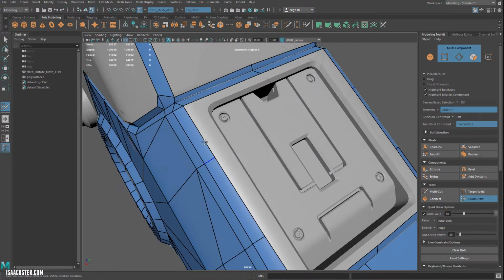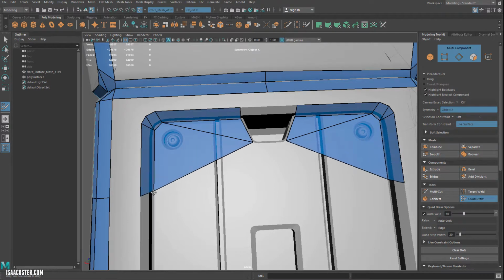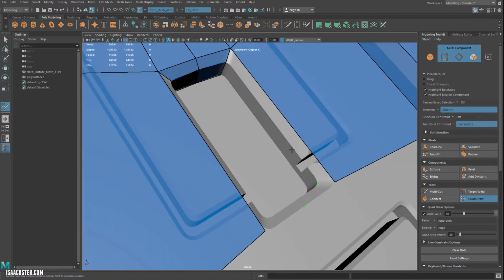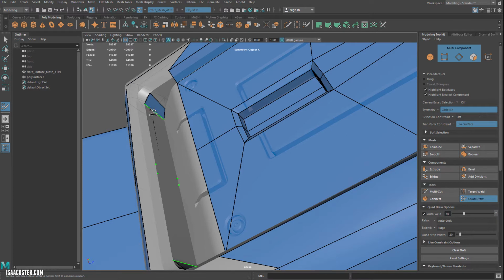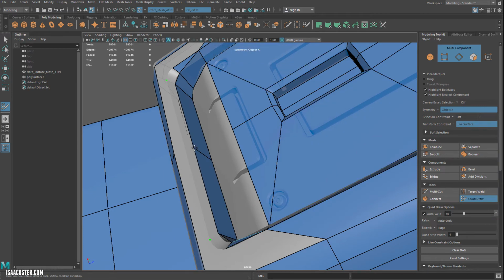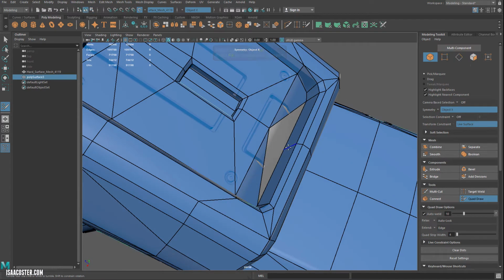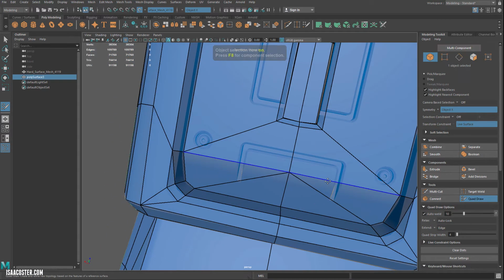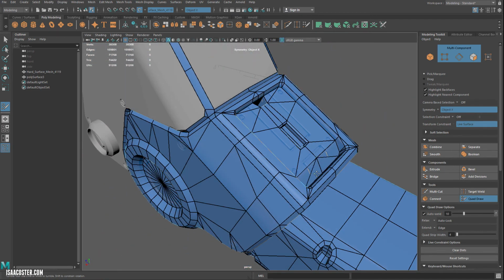Game Art Pipeline 11 - Retop 09